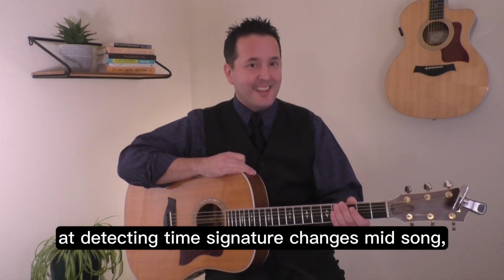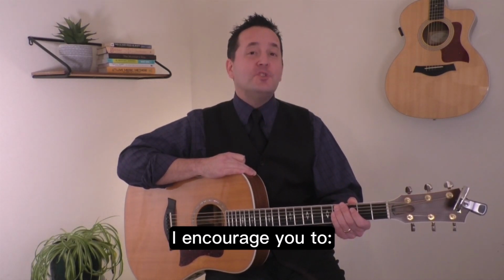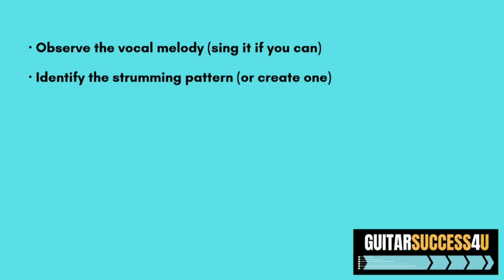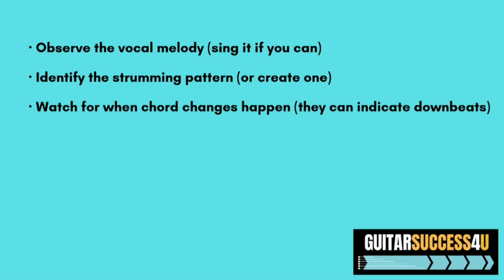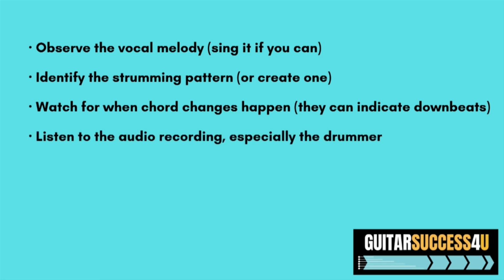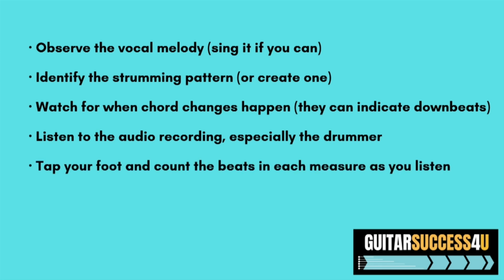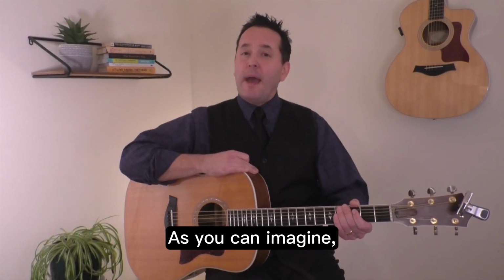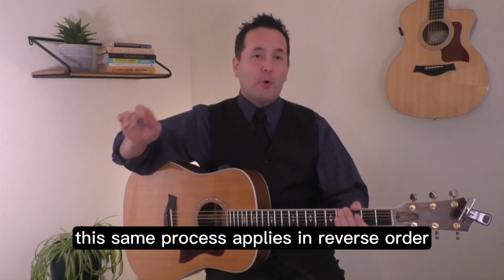How to Figure Out Time Signature Changes Mid Song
If you're looking for a way to brush up your rhythm chops for guitar, you just found it.  Songs in multiple genres (including worship and pop) sometimes have a sneaky time signature change part way through.  These can be invisible to the untrained eye on chord charts, but they're winking at us from lead sheets.  If your ear is trained, you'll detect them instantly.  Learn how here.